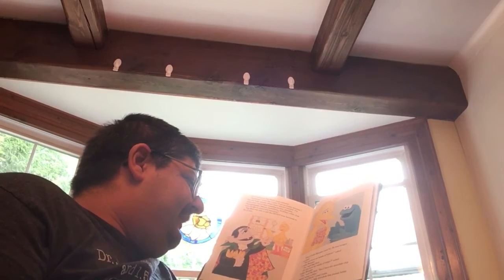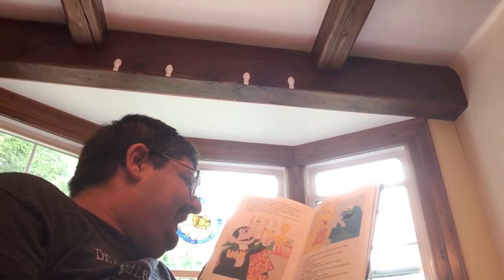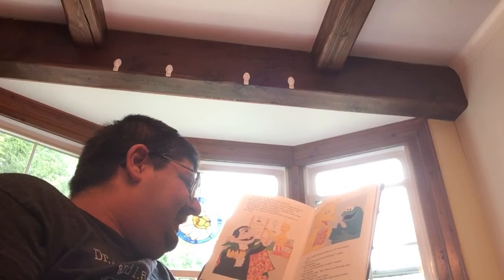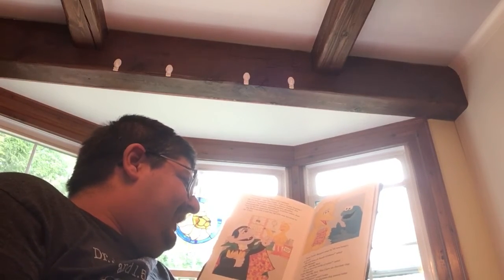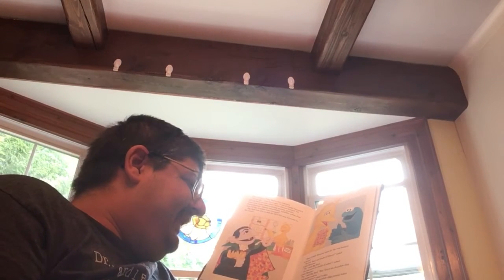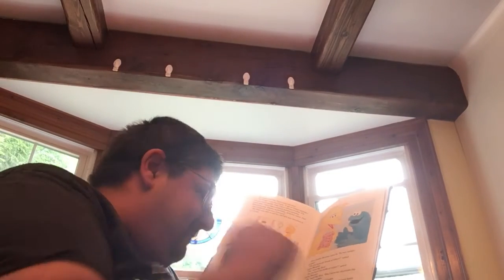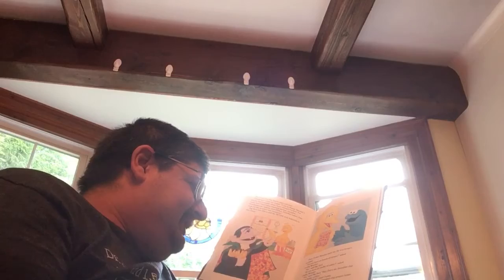Michael T. Mondak Reads I Can Count to Ten and Back Again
I give the preschool children a lesson on counting as I read I Can Count to Ten and Back Again!